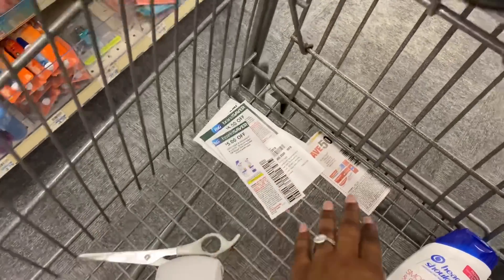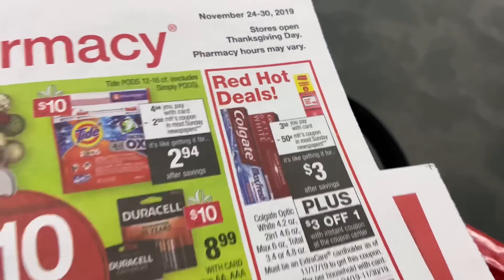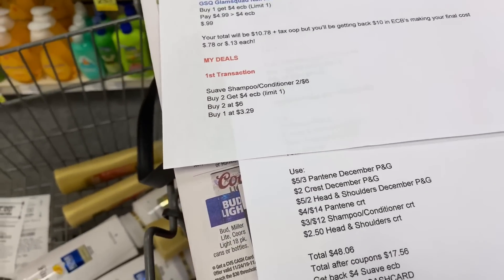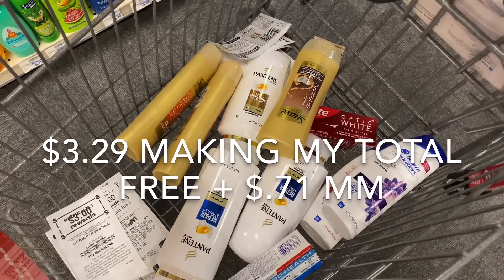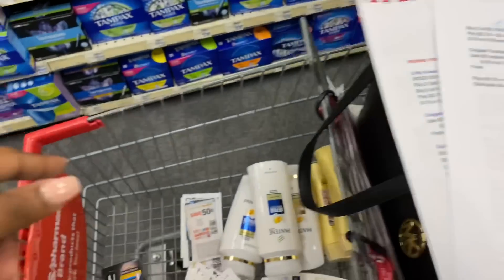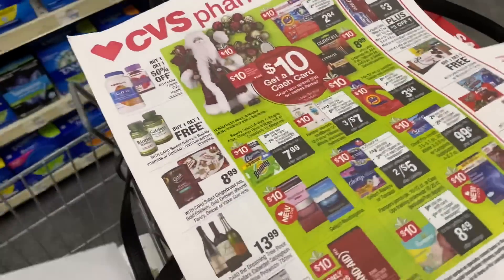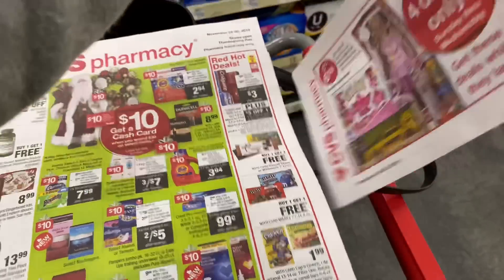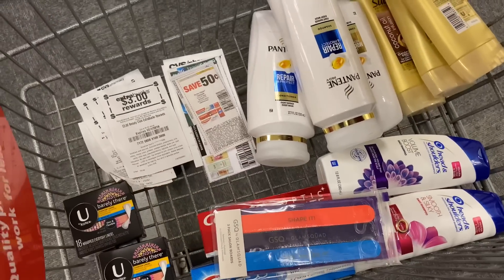CVS | Week Of 11/24-11/30 | 6 Cashcard Breakdowns Included | Free + MM Deals | Meek's Coupon Life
Hey Ya'll ! I hope you enjoy the video & the SAVINGS!

-Sunday's Newspapers

3551 Blairstone Rd STE 128 pmb 121

meeks_couponlife

| GOOGLE DOC |